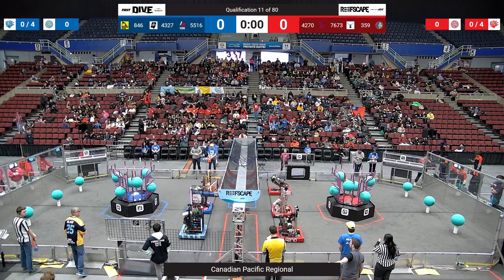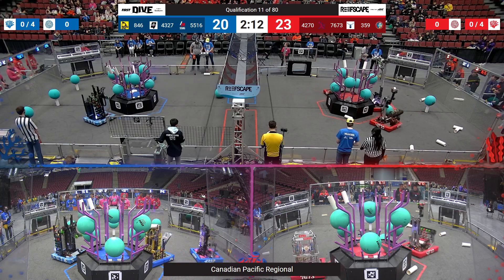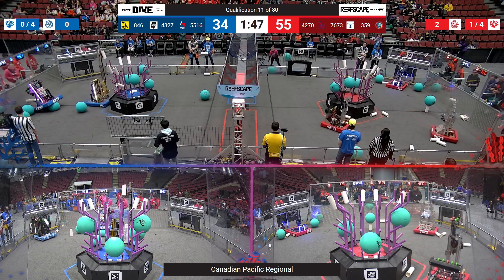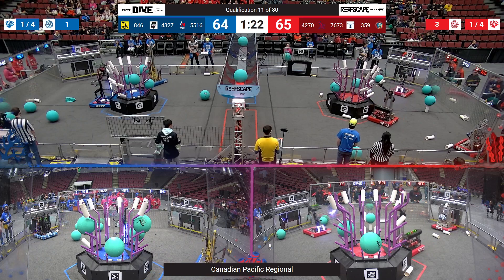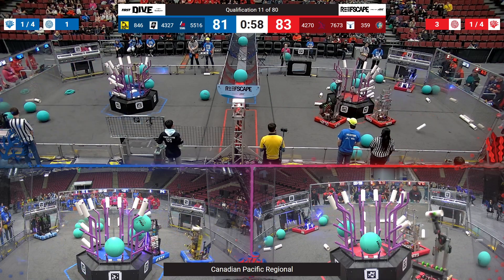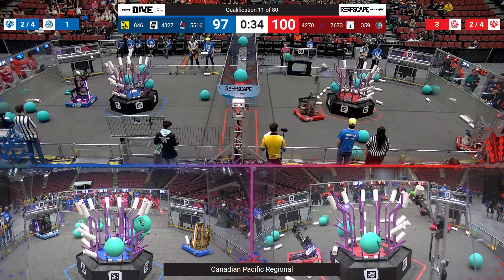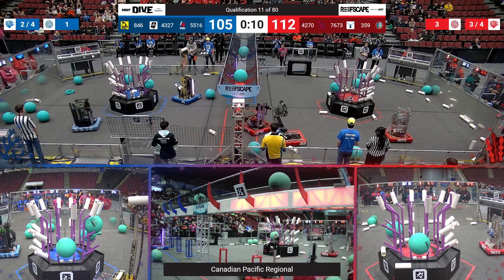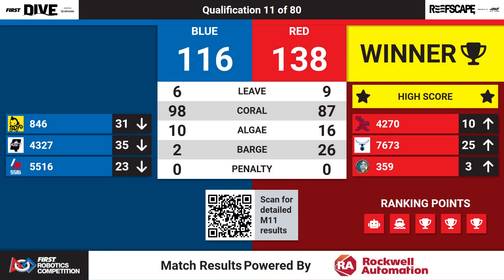Qualification 11 - 2025 Canadian Pacific Regional